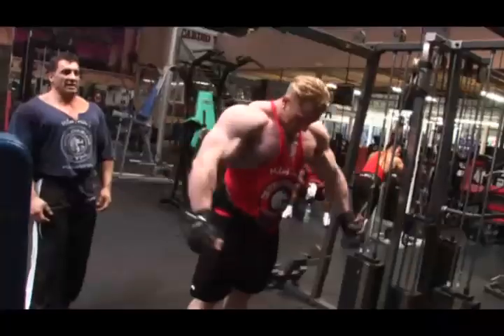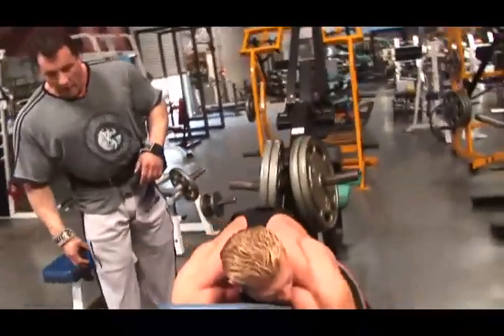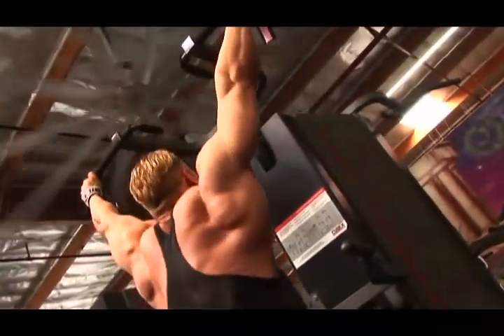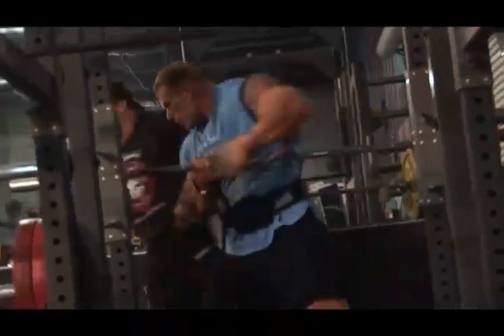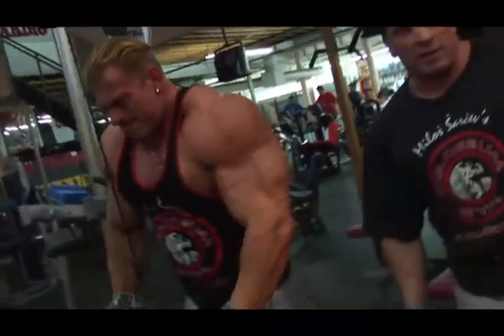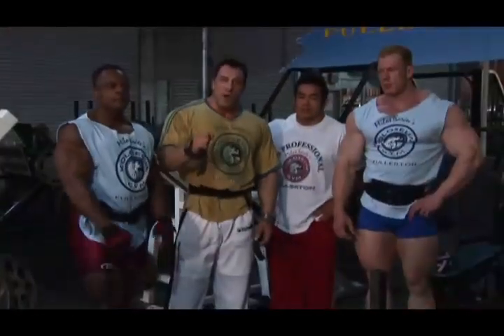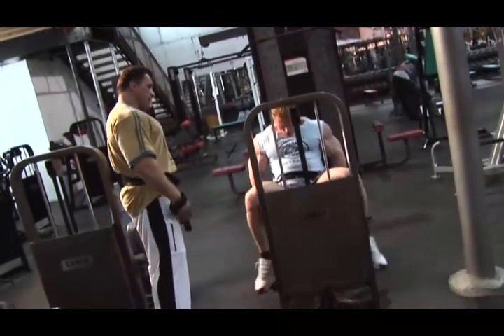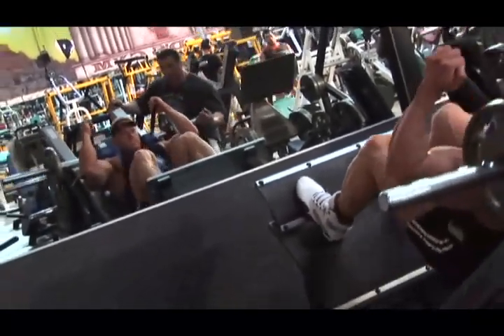Dennis Wolf, Milos Sarcev, Silvio Samuel e Hidetada Yamagishi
Dennis Wolf, Milos Sarcev, Silvio Samuel e Hidetada Yamagishi in Hungry Like A Wolf.